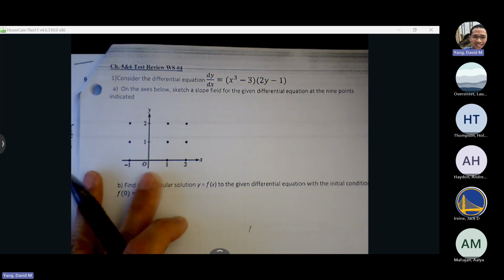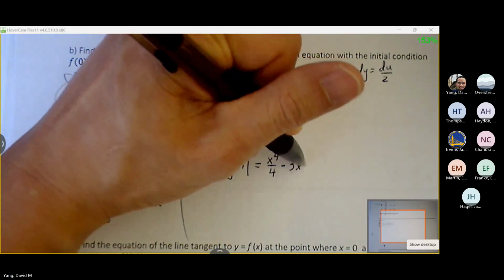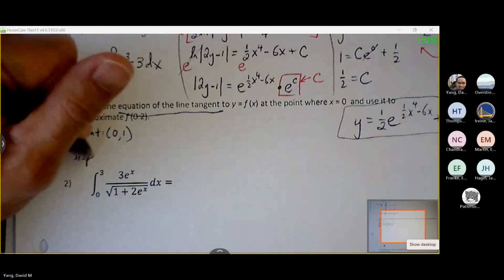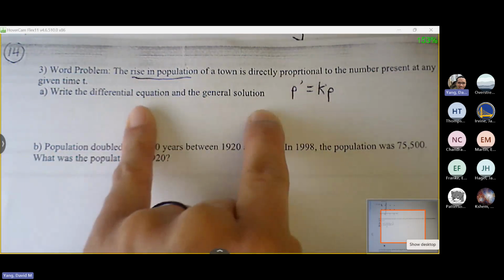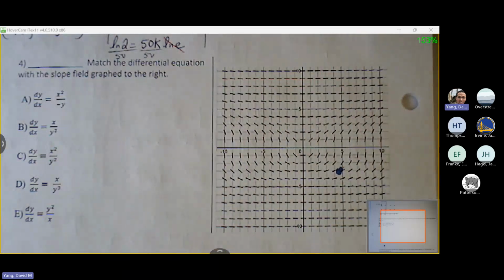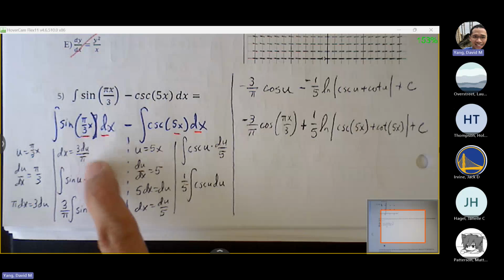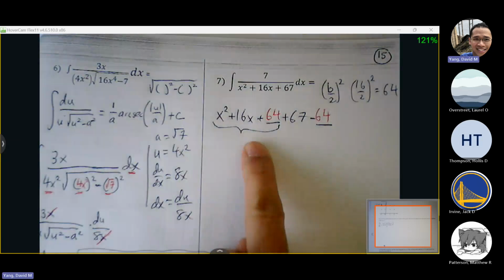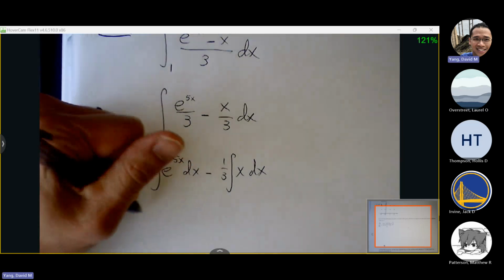Differential Equations Morning Review Day 2 WS 4